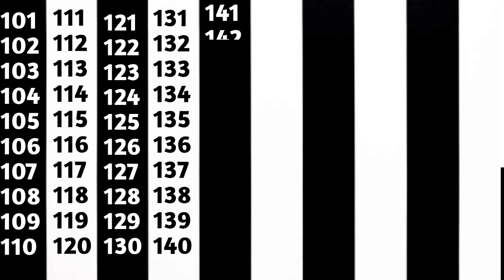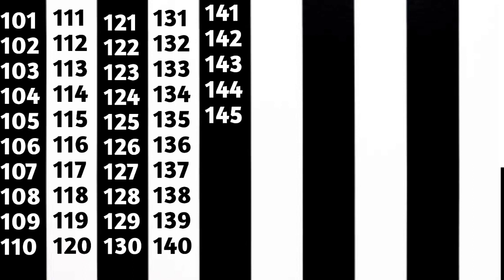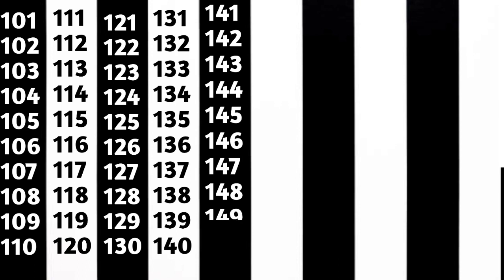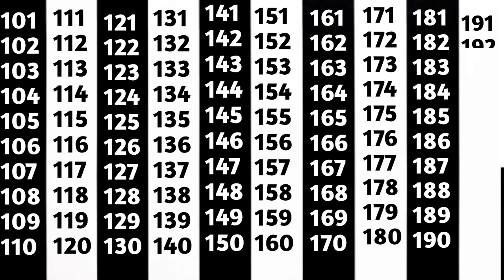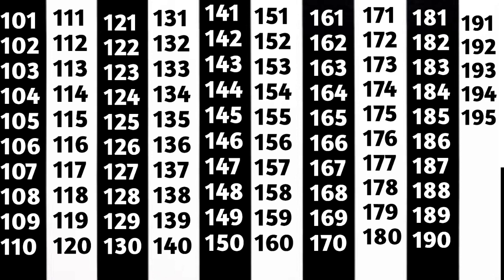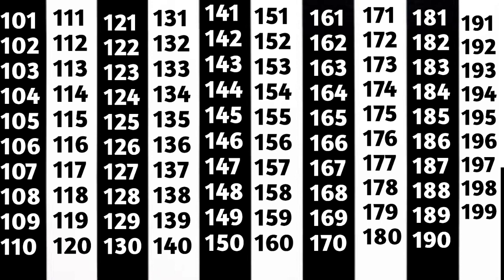1 to 200 counting 🦓 | 1 to 200 numbers | learn to count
1 to 200 counting | 1 to 200 | 1 to 200 numbers | learn to count

Counting
learn to count
1 to 200 counting
1 to 100 counting
1 Se 200 tak ginti
123 numbers
Counting numbers
123
1 to 200
Learning numbers